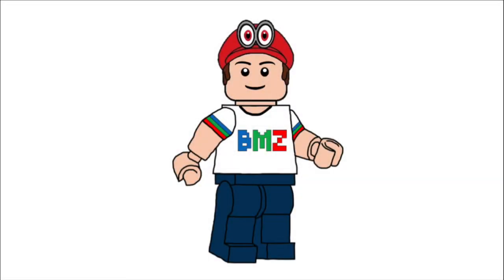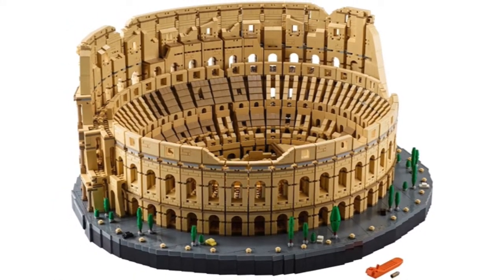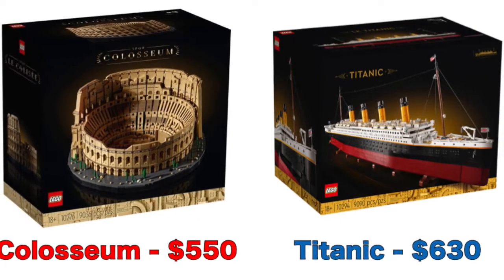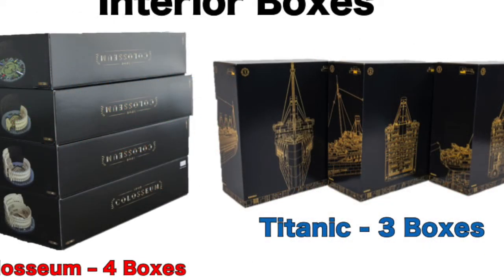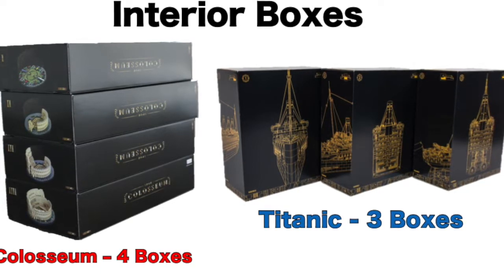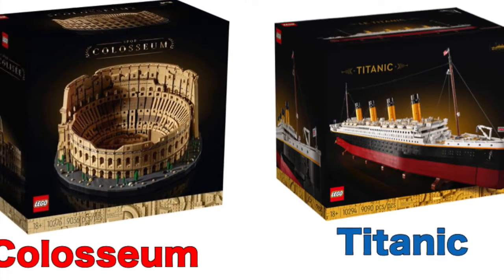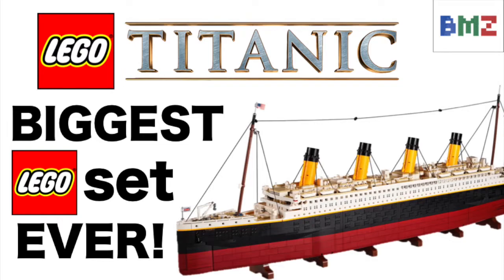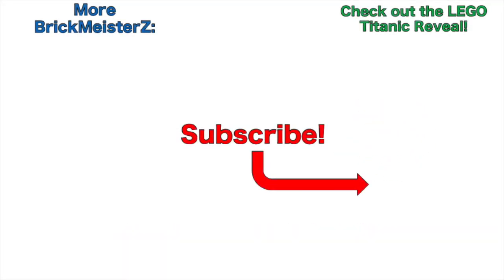LEGO Roman Colosseum vs. LEGO Titanic!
This is my comparison video between the LEGO (set # 10276) Roman Colosseum set and the LEGO (set # 10294) Titanic set. Enjoy!

Please support, and vote for my LEGO Ideas projects!